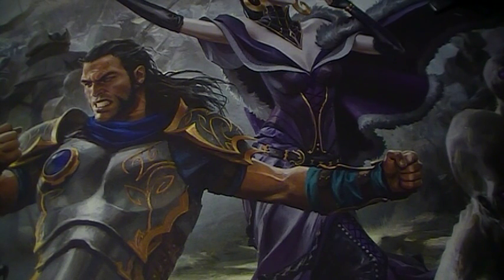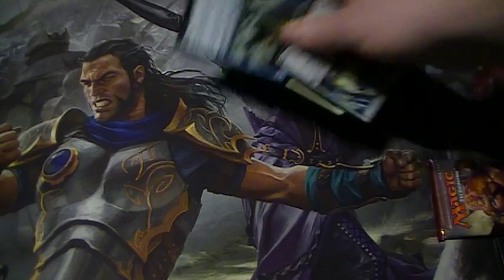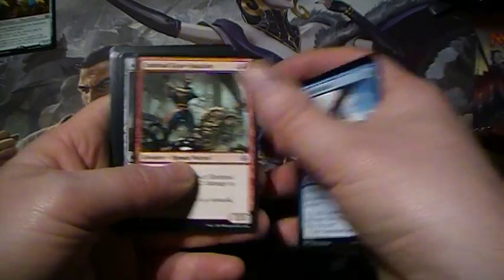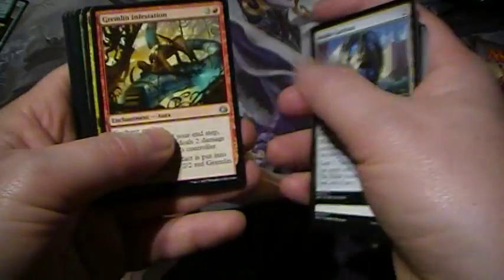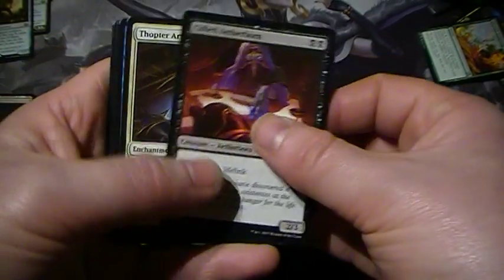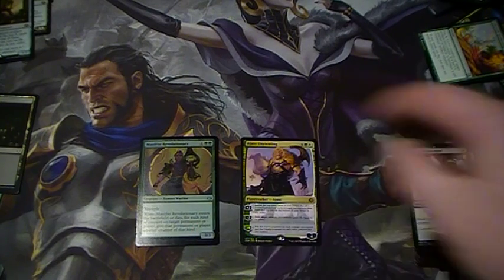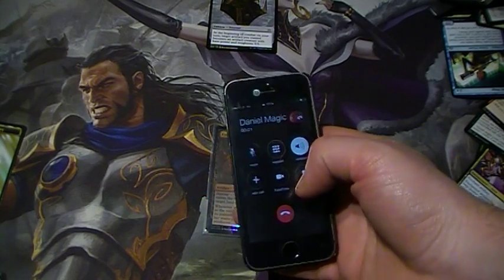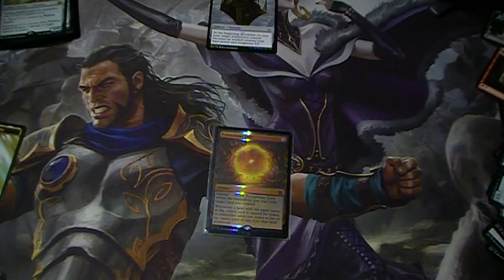Lets Open Aether Revolt Son - Great Box! Lots of FEELS!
When you open a Masterpiece and feel epic ! :D